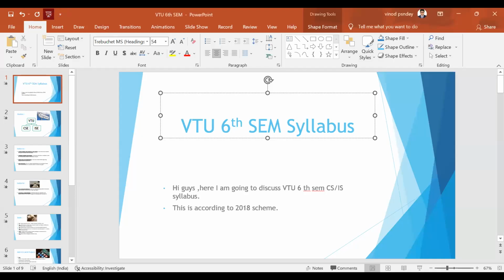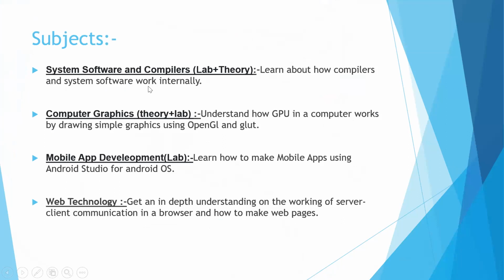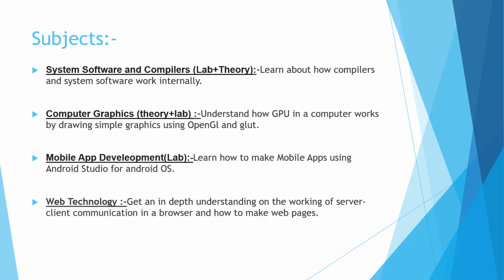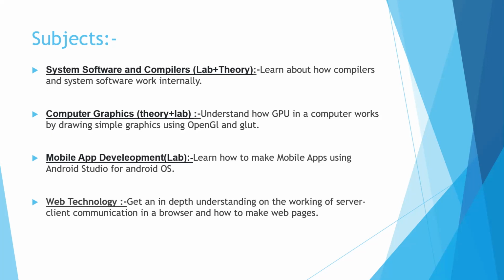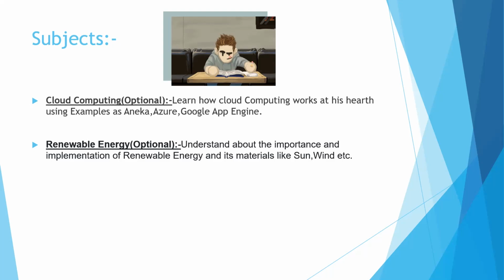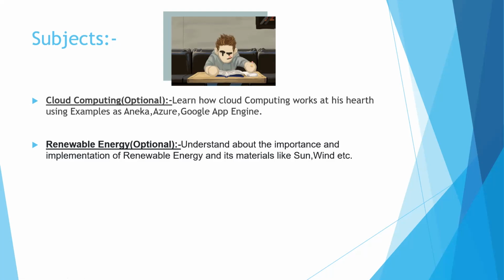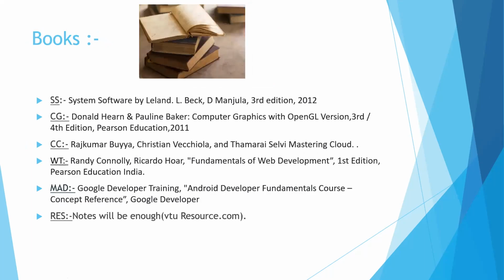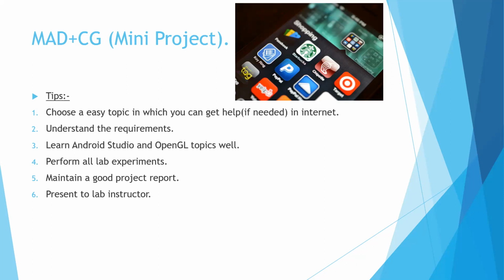VTU 6th Sem CSE Syllabus.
Hello friends,
Here I discuss the VTU 6th Sem CSE Syllabus for 2018 scheme.